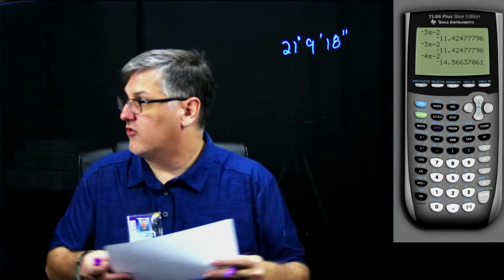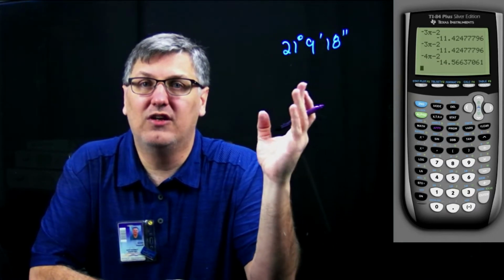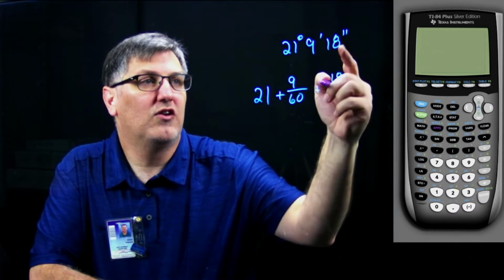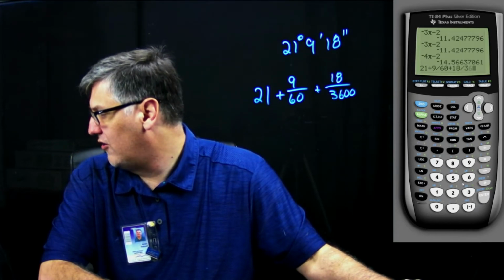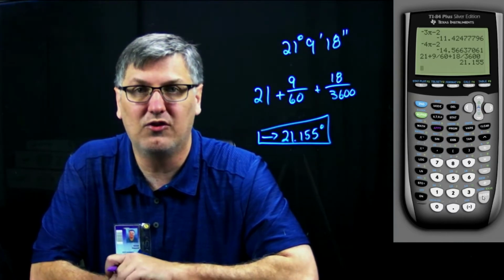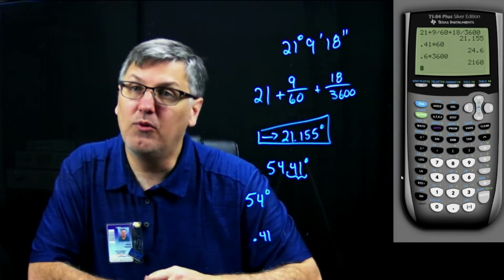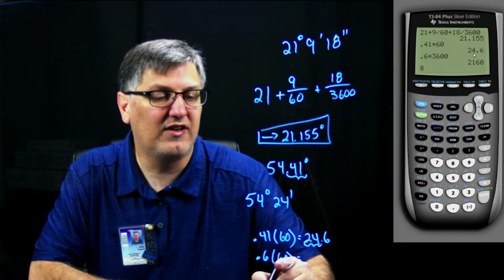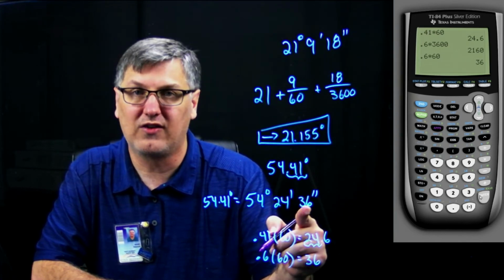Degrees, Minutes, and Seconds (learning glass)